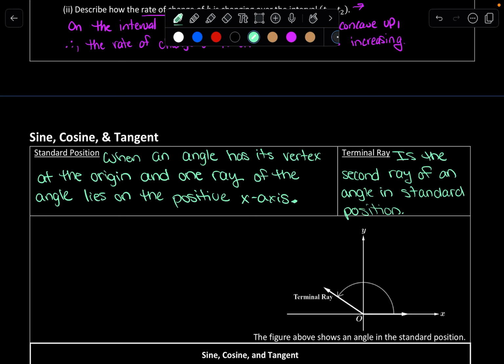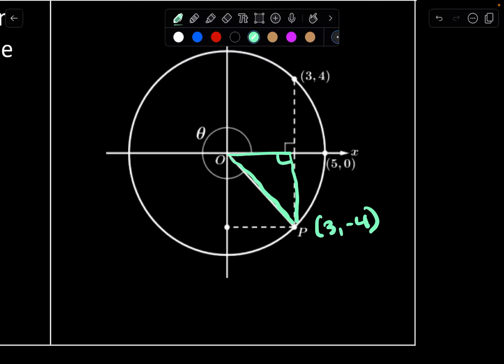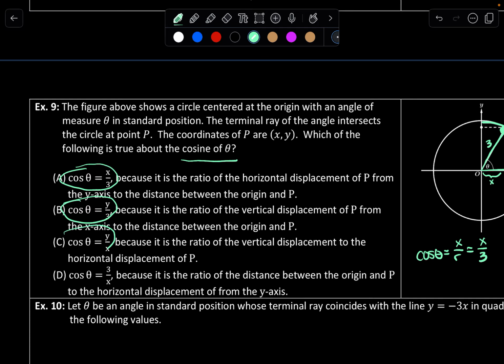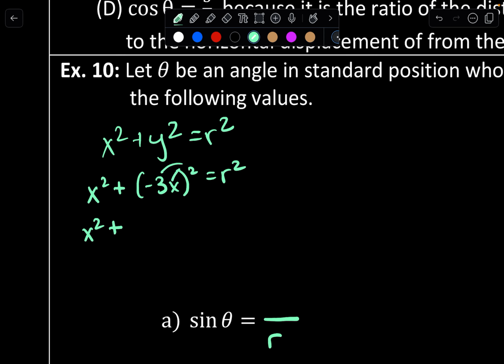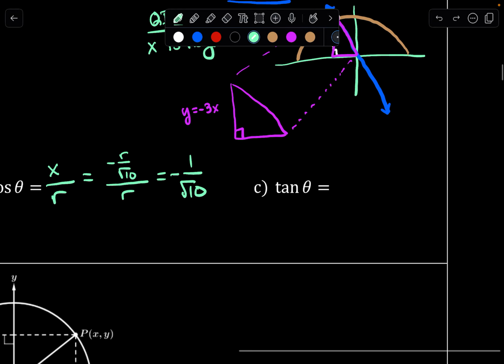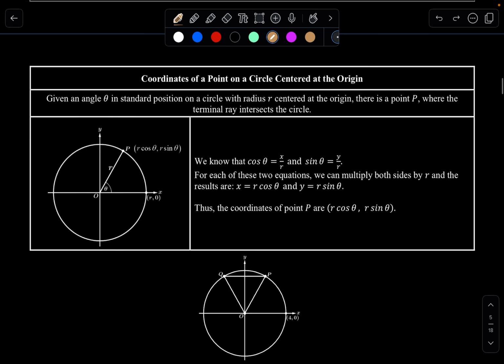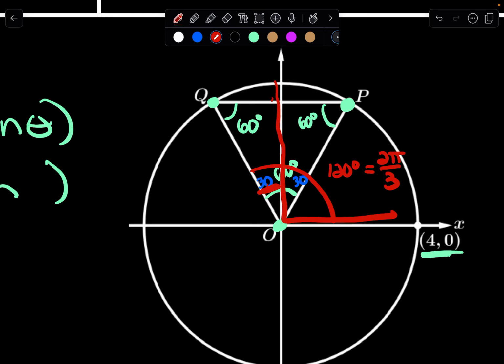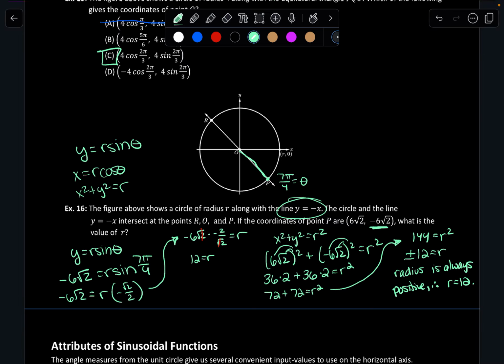Unit 12: Trig Transformations - Angles